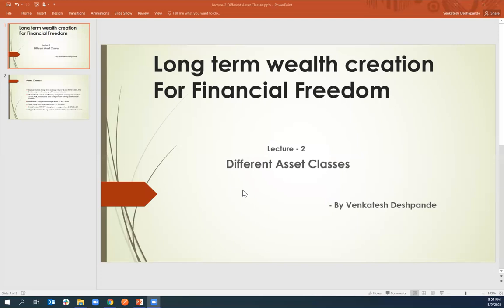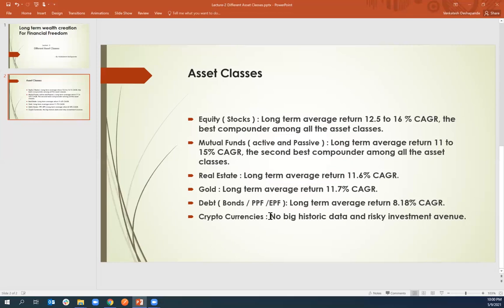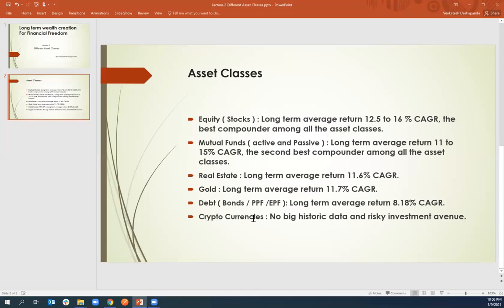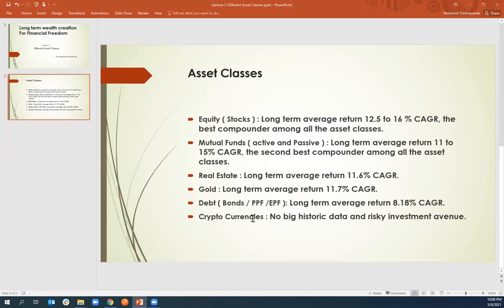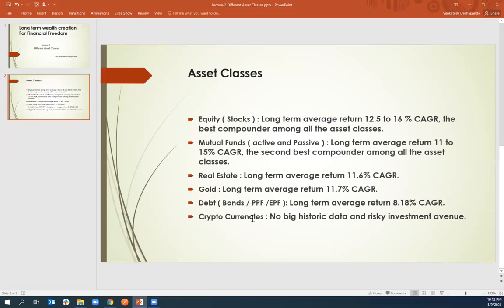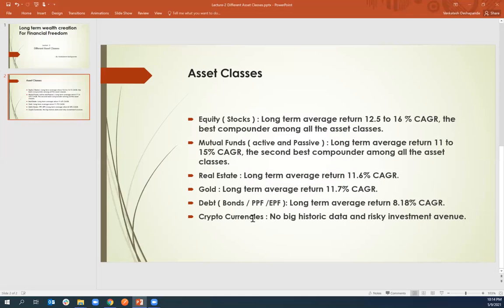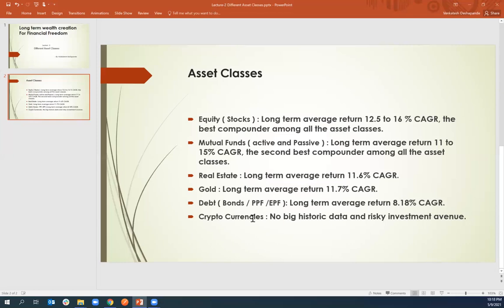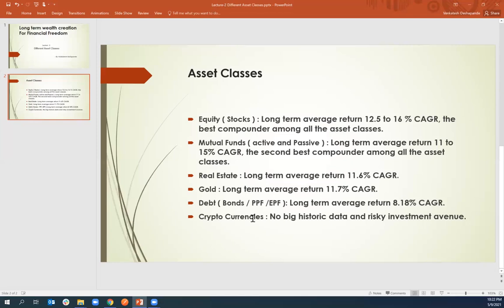Long term wealth creation - Different Asset Classes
Long term wealth building
Financial freedom
Beginner to the stock market
Bonds, mutual funds, index funds
Contingency fund
Term insurance and health insurance